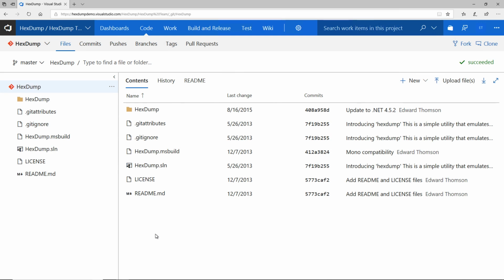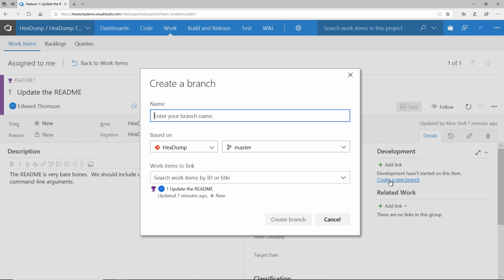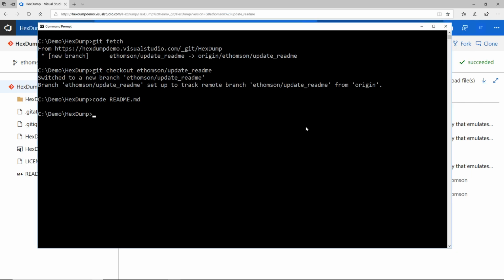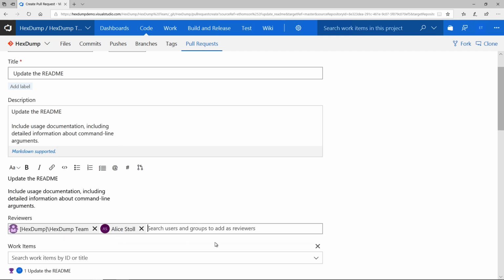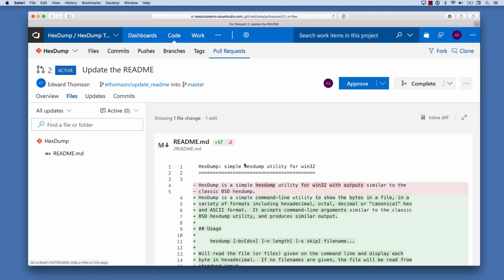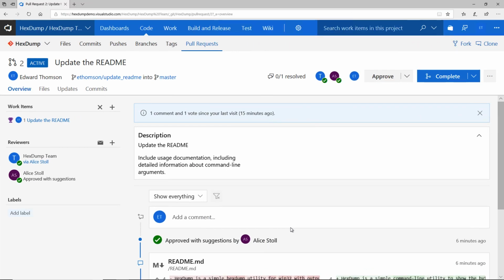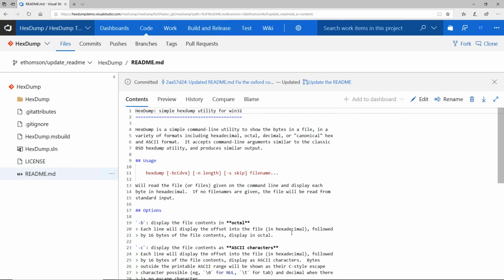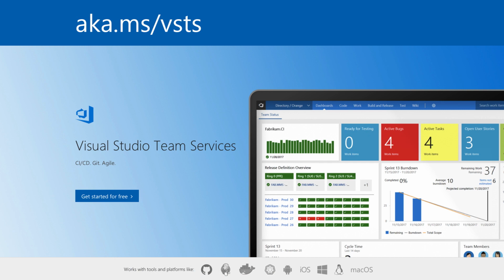Microsoft Build 2018 Share code and collaborate on your next project using Git and pull requests hos